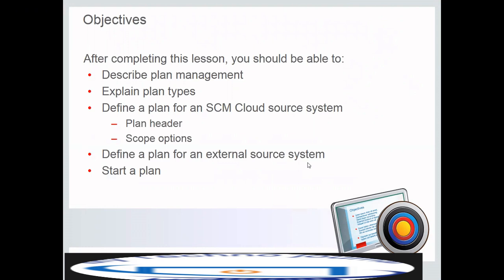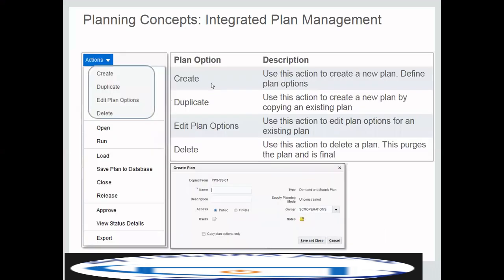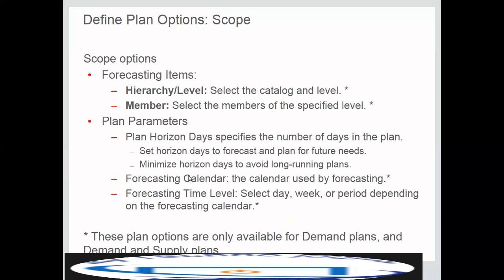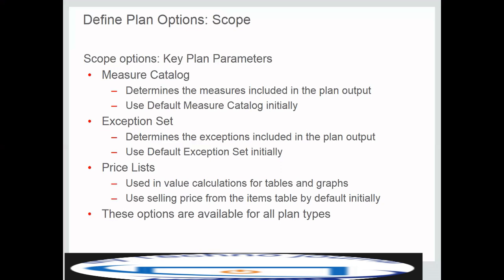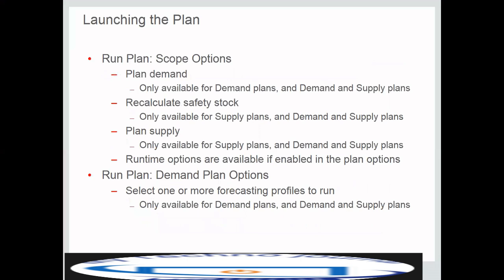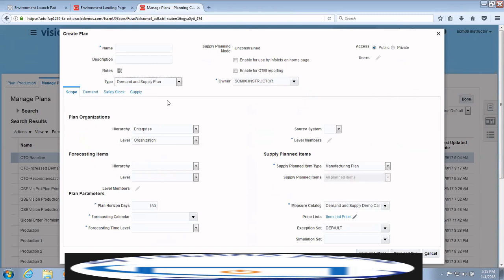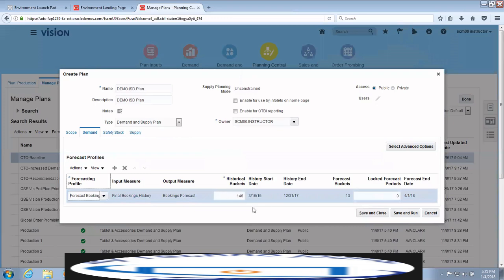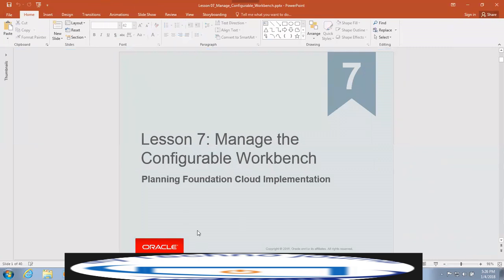How to Define Plan in oracle fusion planning |Plan management | Oracle Cloud ERP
Python training